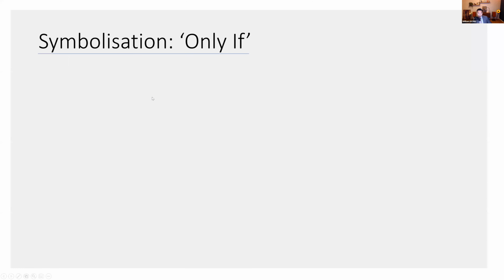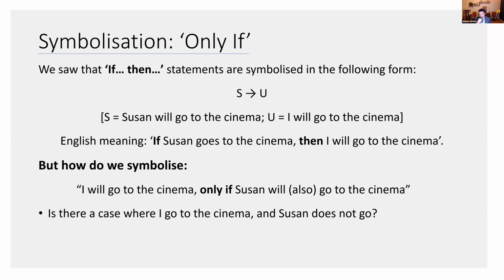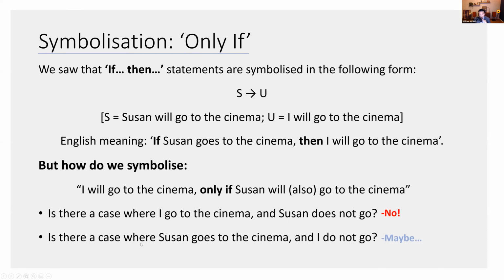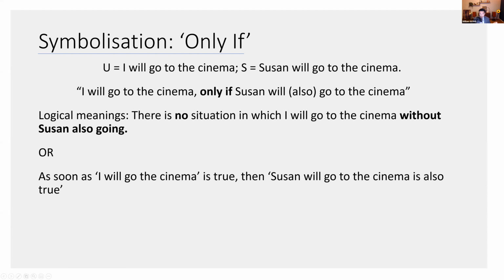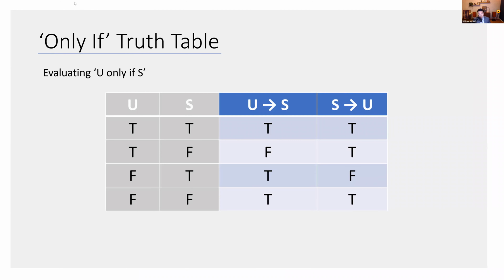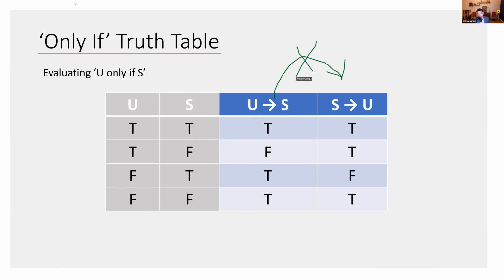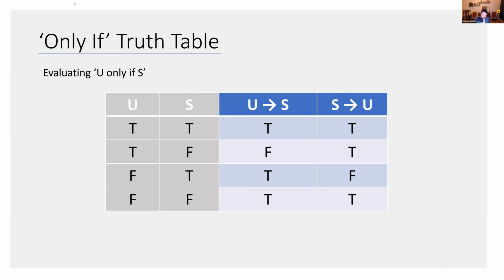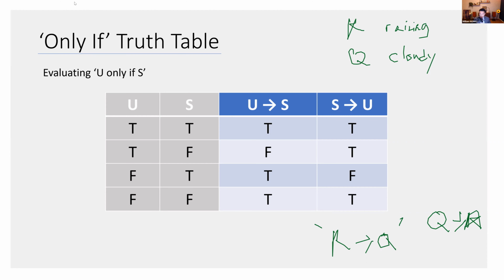Symbolising 'Only If' Sentences vs 'If' (Formal Logic)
Excerpt from lecture series in Formal Logic at HKUST (The Hong Kong University of Science and Technology)
Lecturer: Dr. T.Y. William Wong